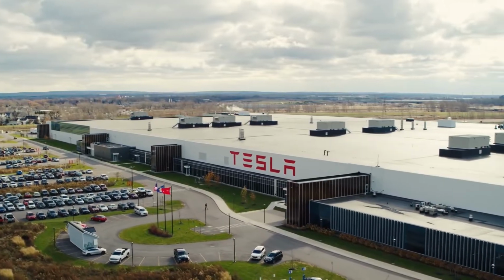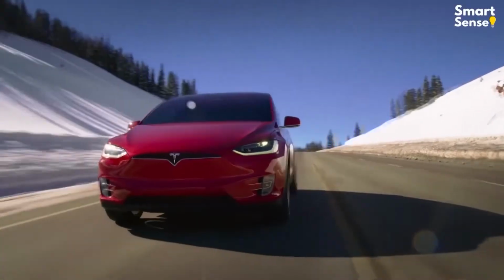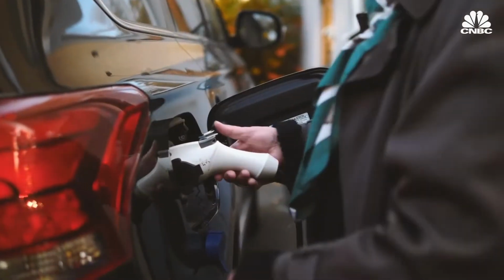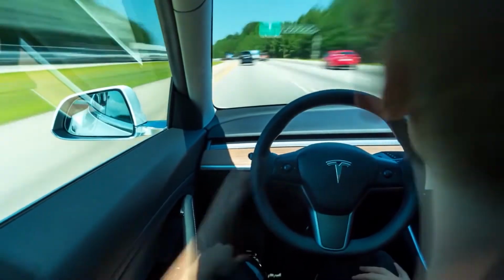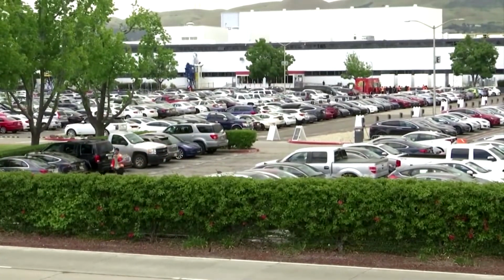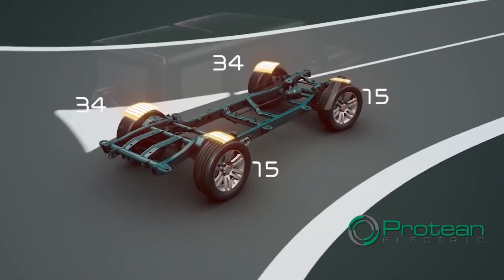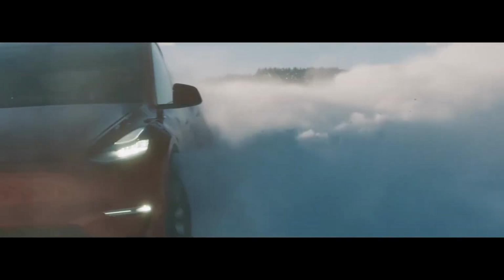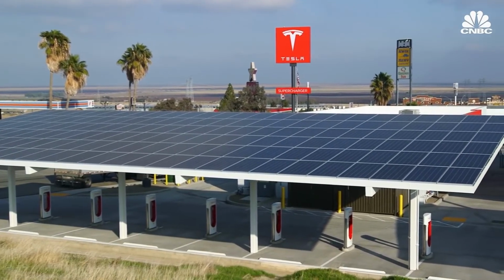Tesla Model 2 Everything You Need To Know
Tesla, a world leader in manufacturing electric cars, is planning another innovative model. When released, it will be Tesla’s first hatchback car, as well as its first model that caters to the budget-conscious. Rumored as the Model 2, it is expected to cost around $25,000.

Despite the low price point, the prospective Model 2 will have full self-driving and most of the capabilities of the other Tesla models. Also, it will have a range of up to 500 miles, which is impressive for its size and price.

What’s inside this small but powerful Model 2? Find out more in today’s video.

I do not take any ownership of the music displayed in this video. Ownership belongs to the respected owner(s).